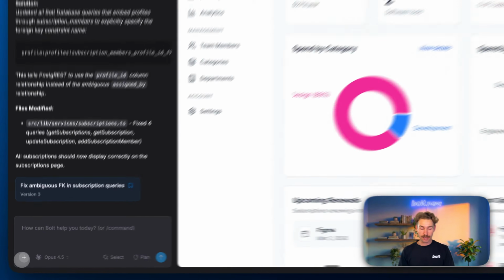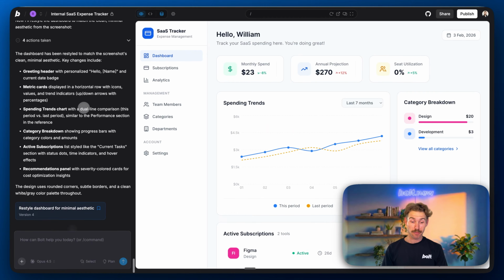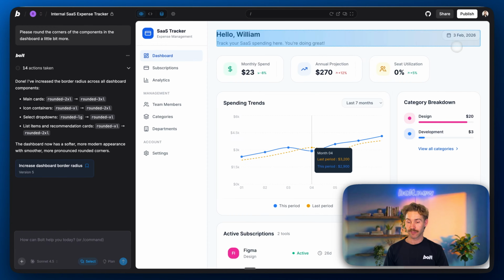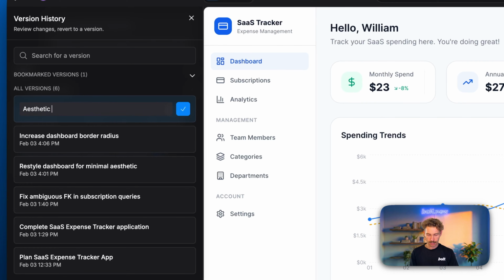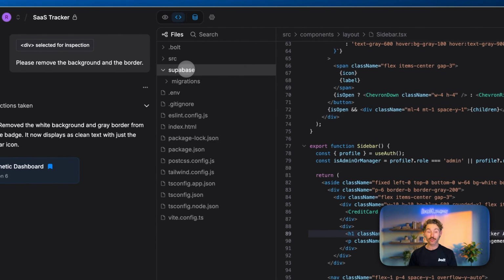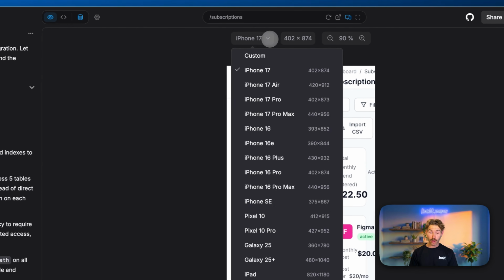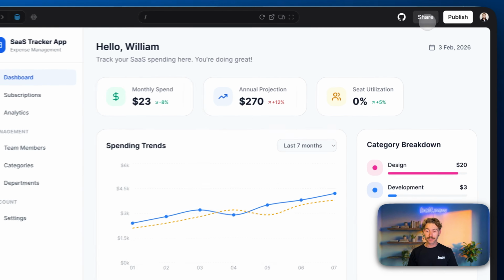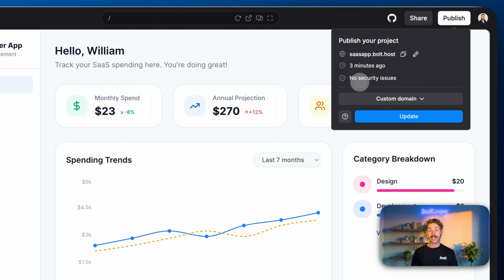Bolt.new Onboarding Series | Part 3: Mastering the Bolt Workspace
In Part 3 of the Bolt.new Onboarding Series, we take a complete walkthrough of the Bolt workspace and explore the tools that give you control over your build.

Understanding the interface isn’t just about navigation, it’s about working efficiently, reducing unnecessary token usage, protecting your progress, and collaborating effectively.

We’ll cover how to move between prompt, preview, and code views, when to edit directly versus prompting, how version history works, and how to safely prepare your app for publishing.

- Attaching files and Figma frames to guide the AI agent
- Using the prompt library and saving custom prompts
- Choosing the right AI model (Haiku, Sonnet, Opus)
- Selecting and editing UI elements directly
- Managing version history, bookmarks, and project duplication
- Editing code directly to save tokens
- Understanding Supabase migration files and terminal access
- Connecting your project to GitHub
- Sharing privately vs. publishing publicly
- Running Bolt’s built-in security scan

*Timestamps*
00:00 - Intro
00:14 - Attaching Files, Images & Figma Frames
00:54 - Prompt Library, Slash Commands, Enhanced Prompt & Help Center
01:45 - Choosing Your AI Model
02:53 - Select Tool
03:23 - Project Switcher, Naming, Recent Projects & Version History Restores
04:20 - Duplicate, Export, Visibility & Templates
04:45 - Preview vs Code
05:18 - Database & Terminal Access
05:53 - Database, Auth, Server Functions & Shortcuts
06:34 - Preview Navigation & Device Testing
07:13 - GitHub Integration
08:03 - Share vs Publish
08:57 - Security Scan